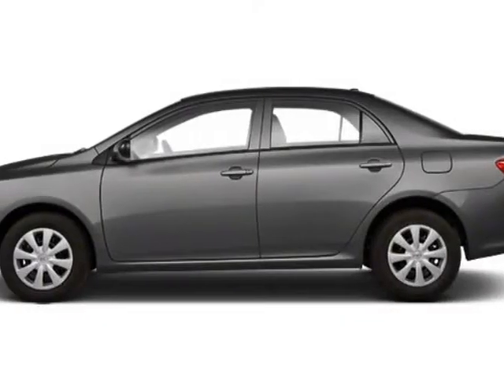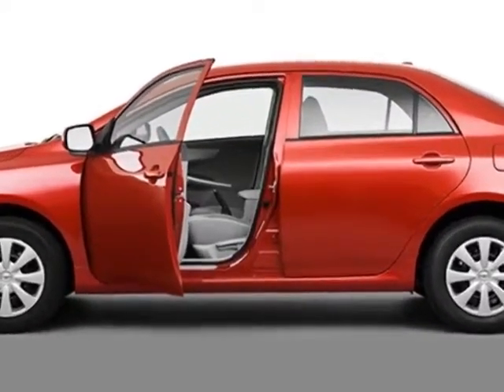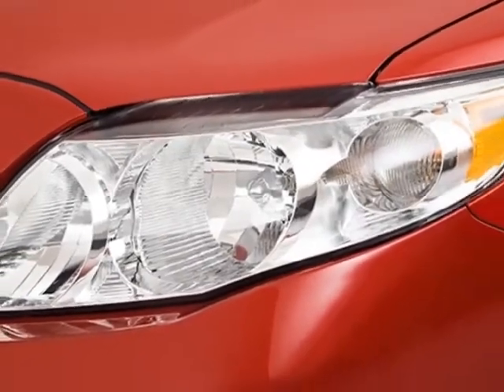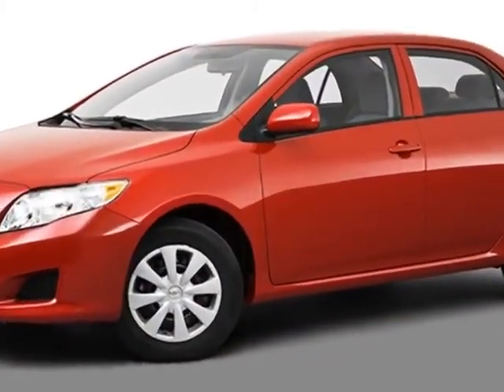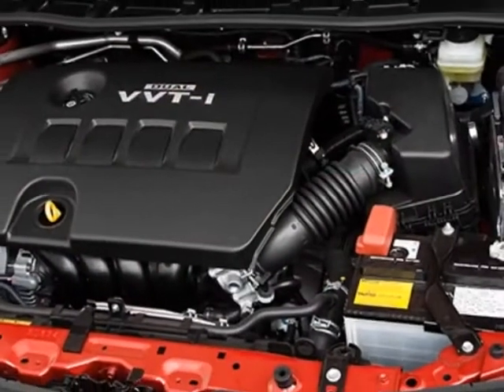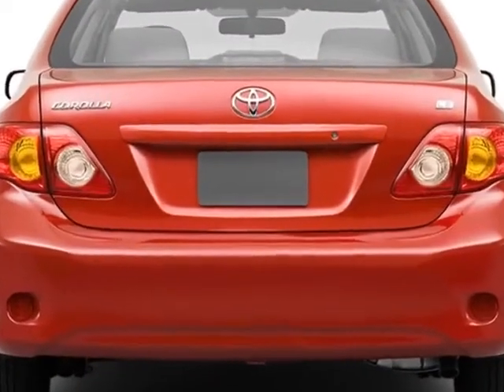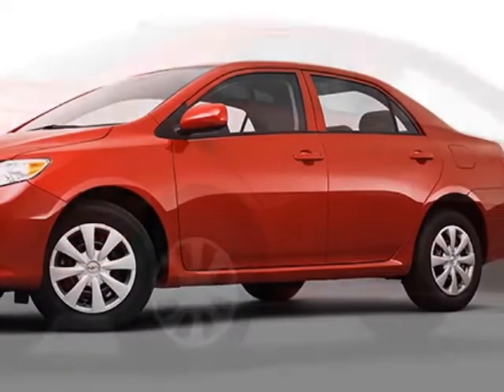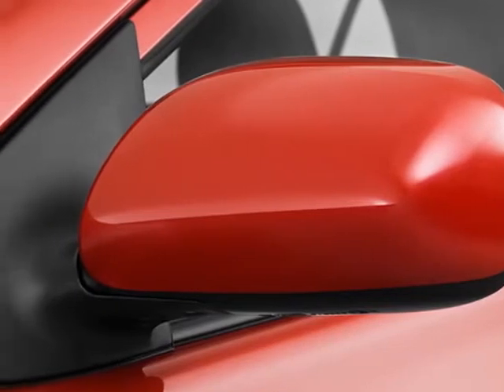2010 Toyota Corolla 4dr Sdn Auto LE Sedan - San Diego, CA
Kearny Mesa Toyota, San Diego, CA - Toyota Corolla